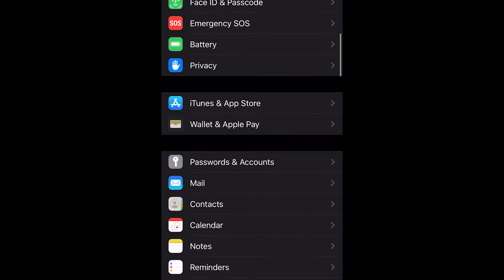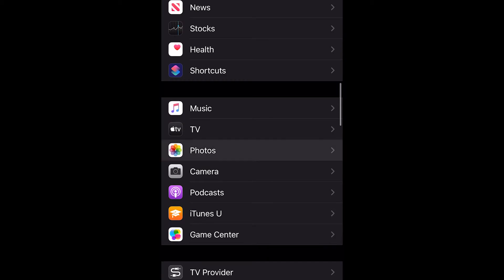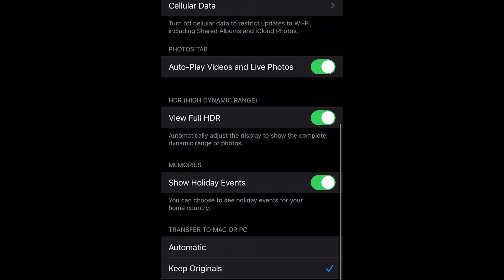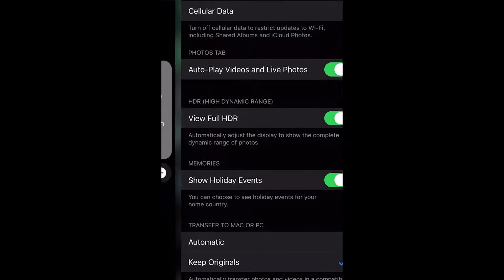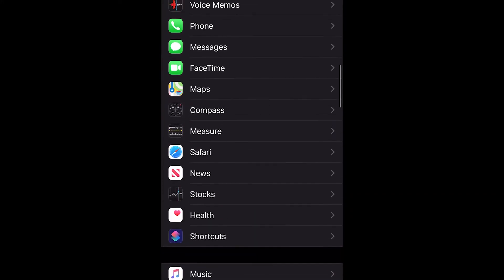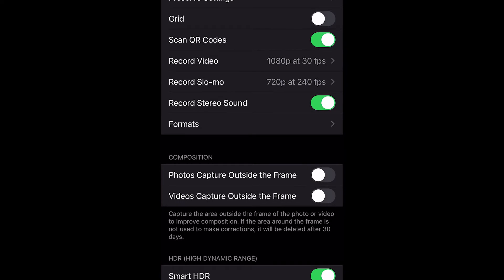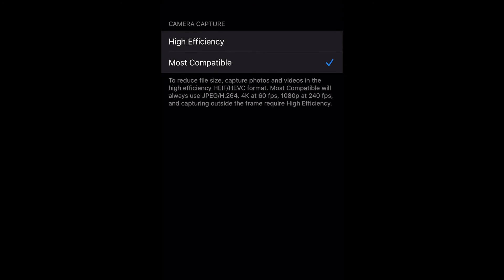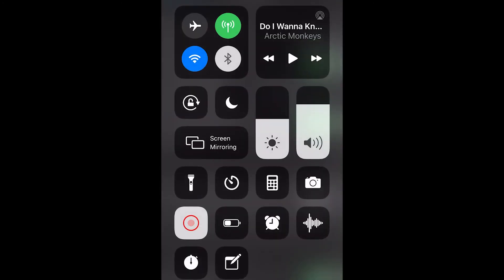Transferring iPhone Videos to PC/Adobe Premiere (RANT & Solution)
I was so mad and frustrated with not being able to connect my videos from iPhone to my PC and then once I figured it out the quality was pure $*** but then I finally figured it out so here's a quick video of me being hella upset and then resolving it on the phones so you can follow along